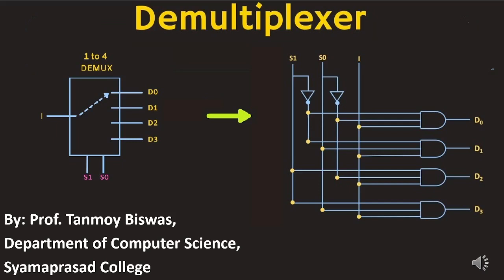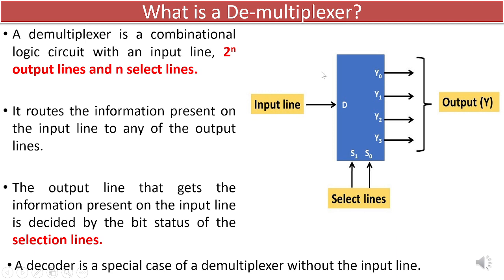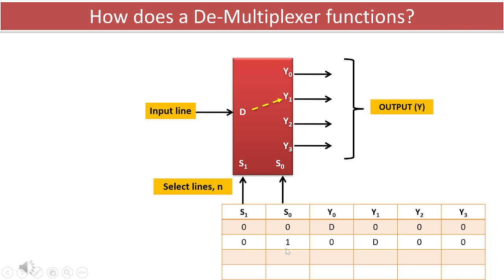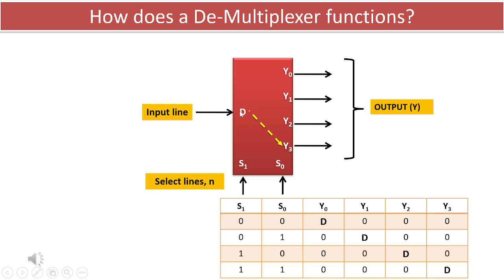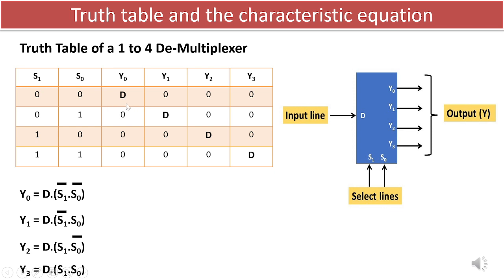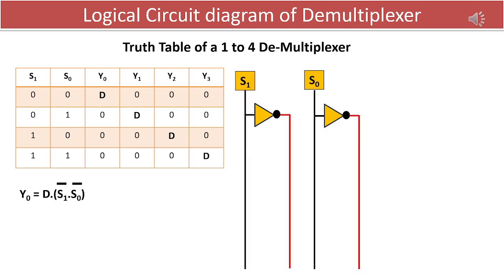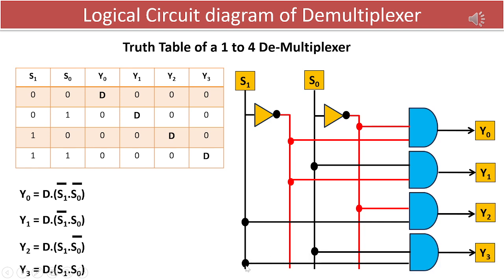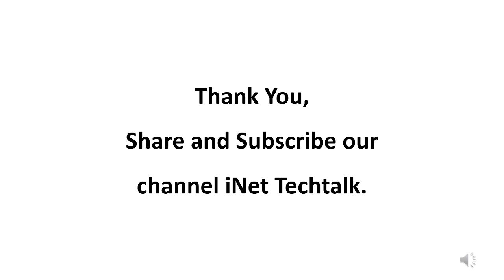Demultiplexer - 1 to 4 using fundamental/basic gates.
Explanation of 1 to 4 demultiplexer using fundamental logic gates.